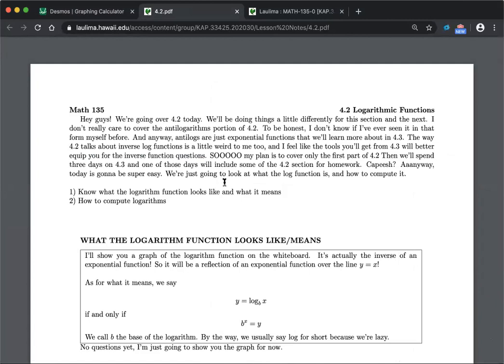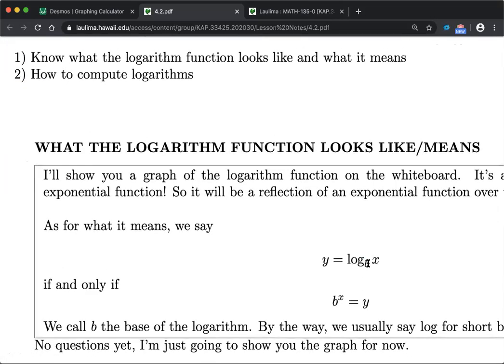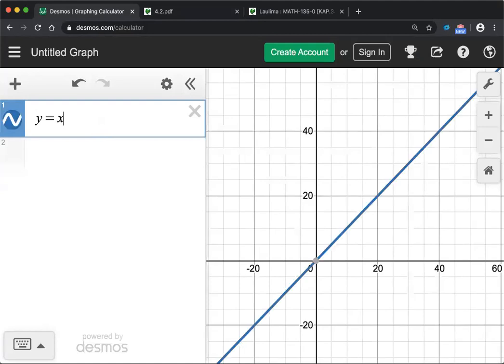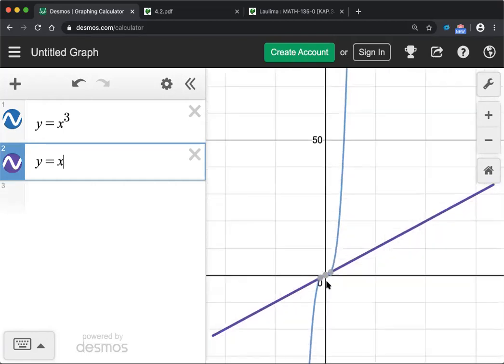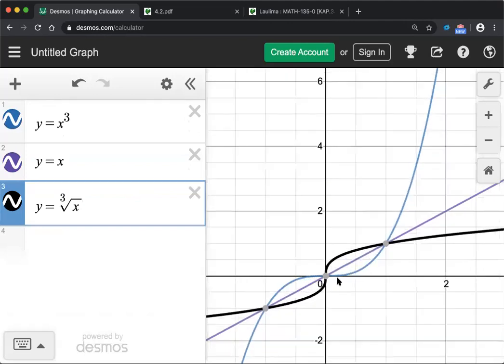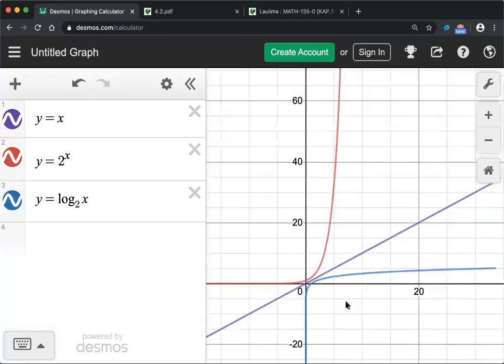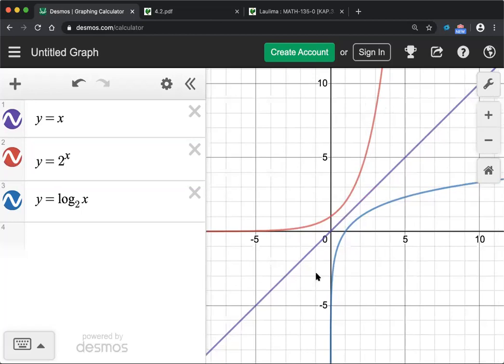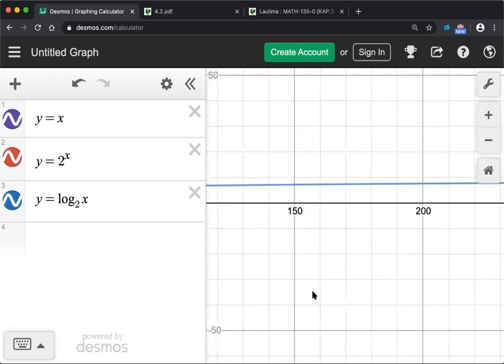35 (4.2) intro